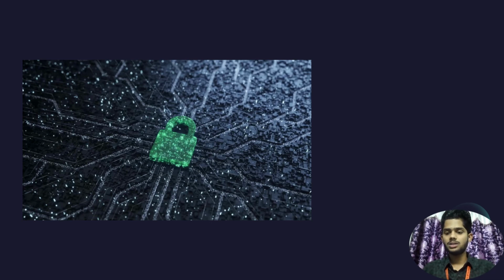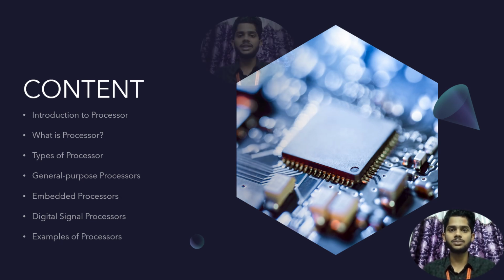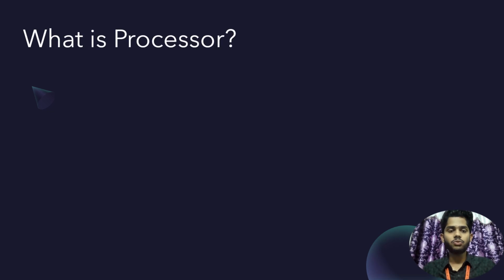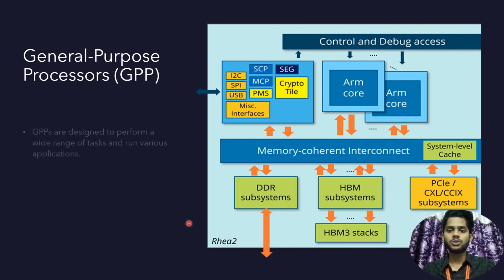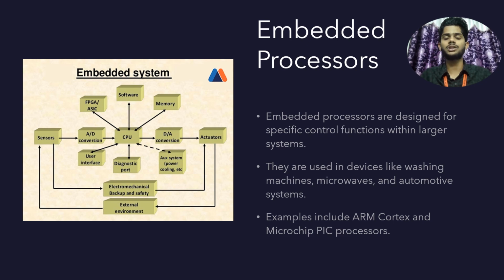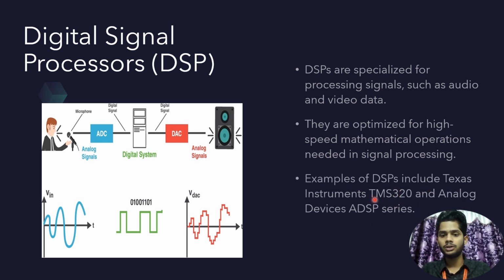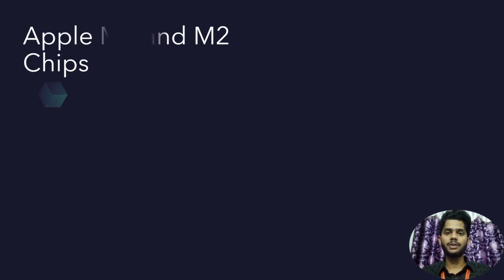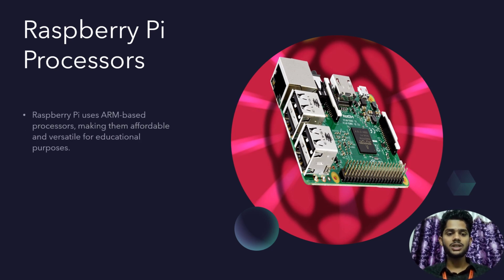About Processor | Types of Processor | Example of processor